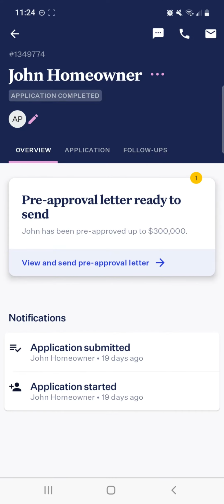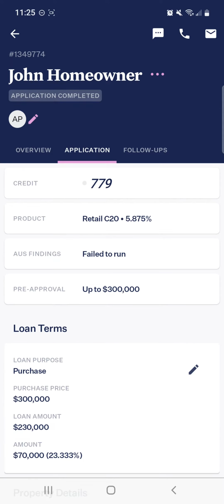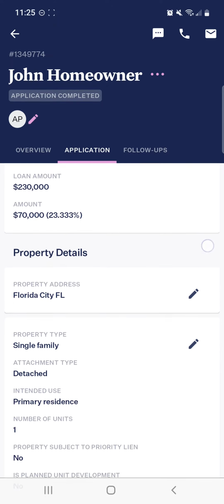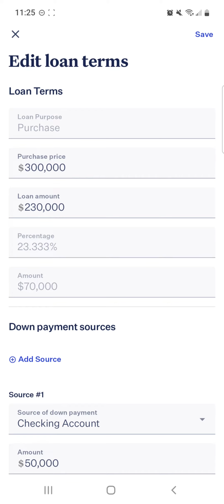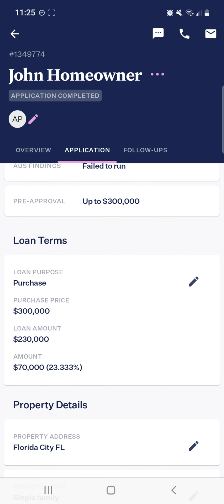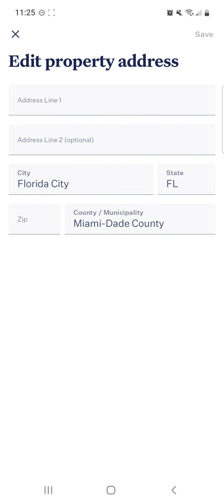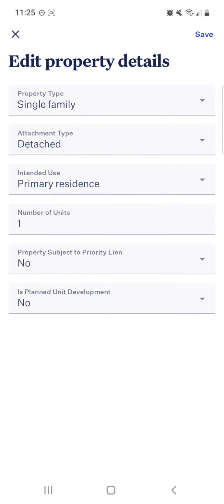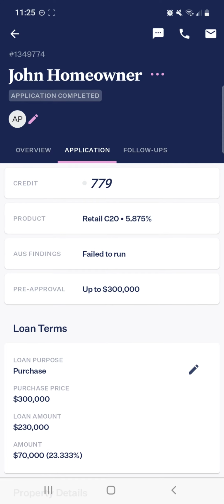LO App: Editing Loan Details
This video will walk through how to edit the loan/property details from the LO app.